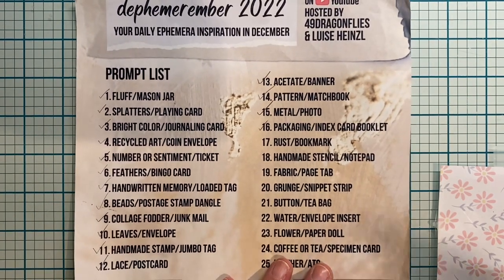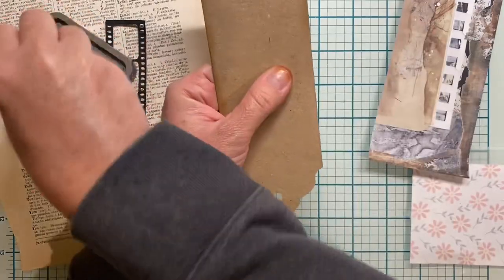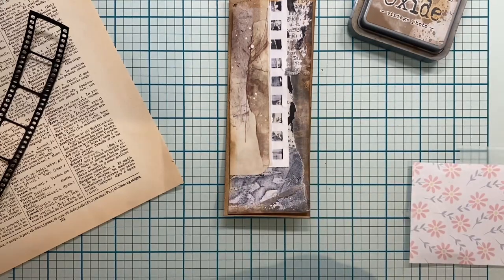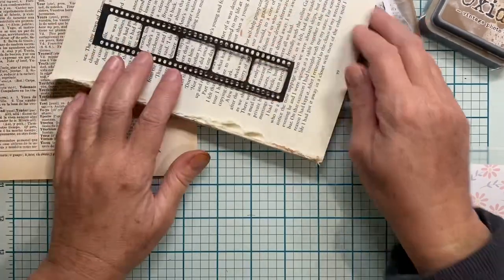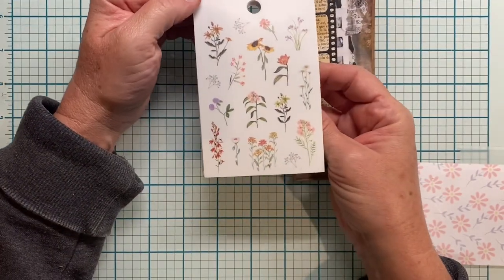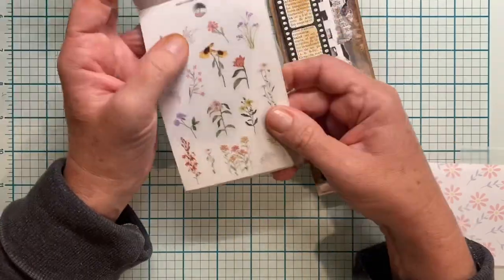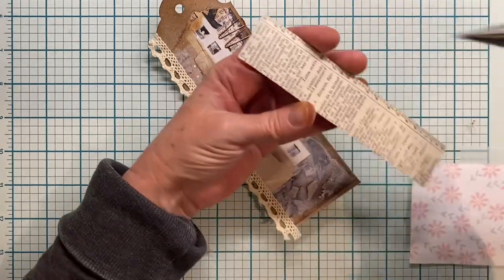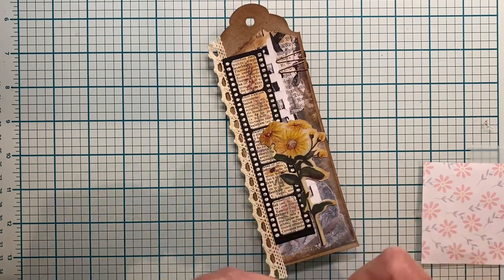dephemerember 2022 Day 17! Rust/Bookmark!